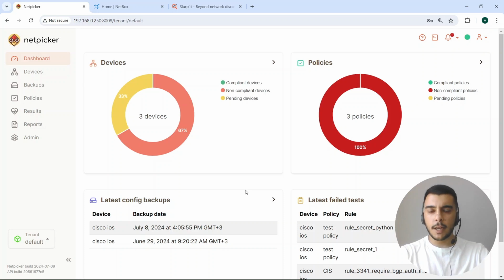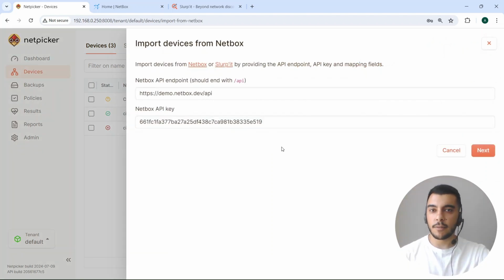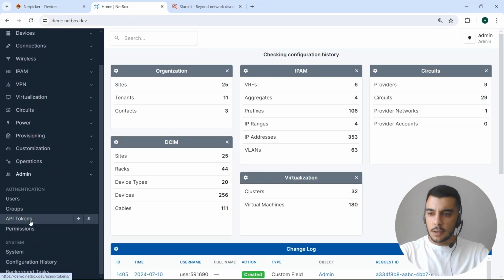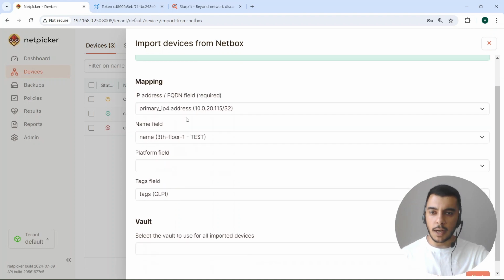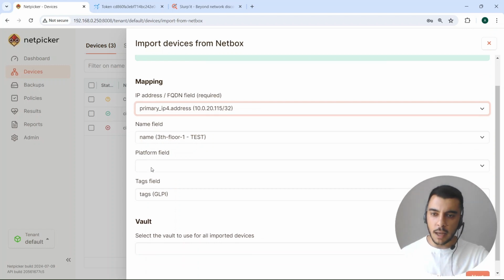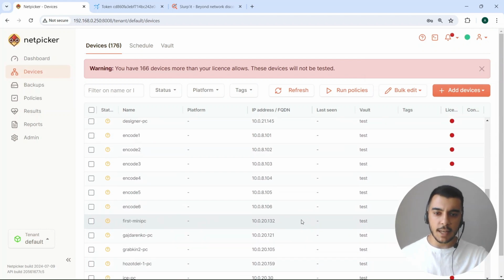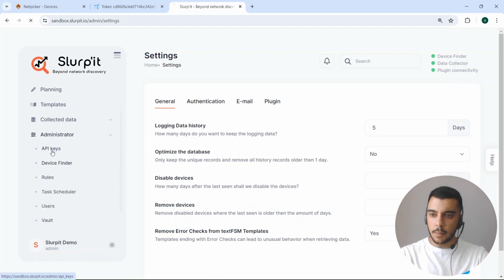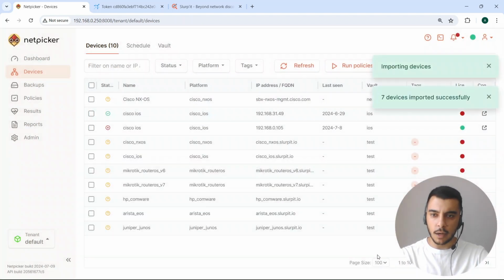Importing Devices from NetBox & Slurp'it